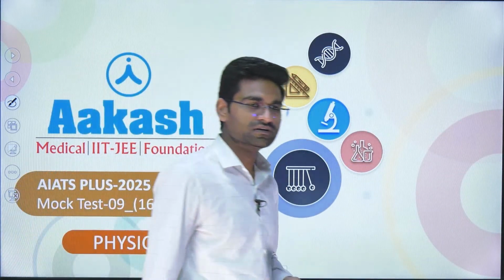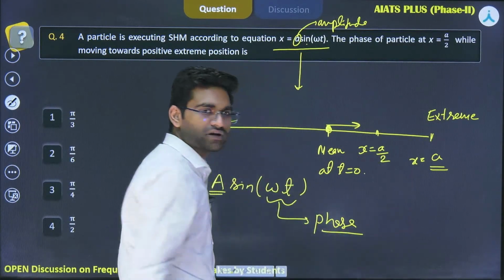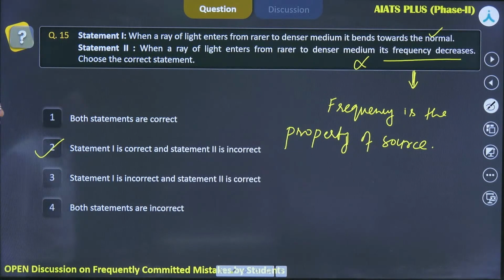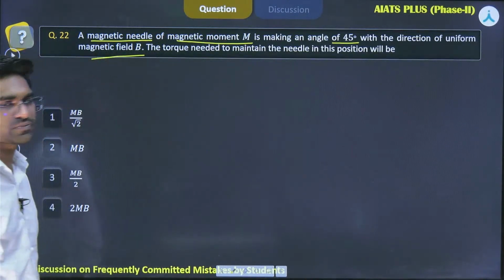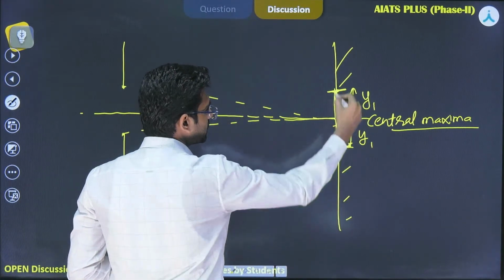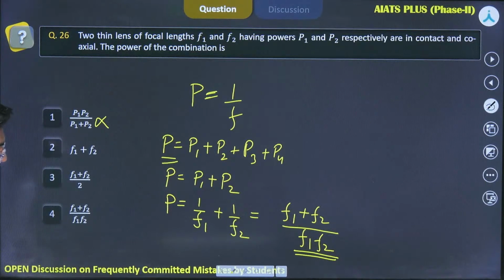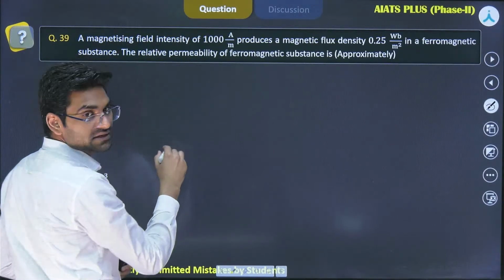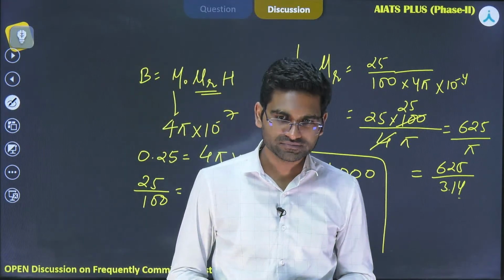NEET-2025 Physics for AIATS PLUS - Personalized Learning Test Series | Slot 4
📢 NEET Aspirants, elevate your Physics prep with the AIATS PLUS Live Series! 🔥 Dive into these critical topics:
🌊 Waves
🔄 Oscillations
🌈 Wave Optics
🔌 Semiconductors

💡 What You’ll Gain:
✅ Detailed breakdowns of crucial Physics topics.
✅ Effective techniques to solve complex NEET questions.
✅ Live Q&A sessions to clear doubts and reinforce learning.
✅ Tips and strategies to boost exam performance and speed.

📌 Why You Should Attend:

Expert-led lessons on high-yield Physics topics.
Interactive quizzes and discussions to test your knowledge.
Proven methods to increase your NEET score.

NEET 2025 AIATS Plus Ray Optics and Optical Instruments test series
NEET 2025 AIATS Plus Magnetism and Matter practice tests
NEET 2025 AIATS Plus Waves mock tests
NEET 2025 AIATS Plus Oscillations question bank
NEET 2025 AIATS Plus Wave Optics preparation tests
NEET 2025 AIATS Plus Semiconductor theory and practice tests
NEET 2025 AIATS Plus Ray Optics reflection and refraction test
NEET 2025 AIATS Plus Magnetism and Matter magnetic fields and forces test
NEET 2025 AIATS Plus Waves simple harmonic motion and wave properties test
NEET 2025 AIATS Plus Oscillations resonance and damped oscillations test
NEET 2025 AIATS Plus Wave Optics interference and diffraction test
NEET 2025 AIATS Plus Semiconductor energy bands and intrinsic properties test
NEET 2025 AIATS Plus Ray Optics lenses and optical instruments test
NEET 2025 AIATS Plus Magnetism and Matter magnetic moment and torque test
NEET 2025 AIATS Plus Waves sound waves and wave equations test
NEET 2025 AIATS Plus Oscillations time period and frequency test
NEET 2025 AIATS Plus Wave Optics polarization and diffraction test
NEET 2025 AIATS Plus Semiconductor diodes and transistors test
NEET 2025 AIATS Plus Ray Optics total internal reflection and critical angle test
NEET 2025 AIATS Plus Magnetism and Matter Earth’s magnetic field and magnetic induction test
NEET 2025 AIATS Plus Waves Doppler effect and standing waves test
NEET 2025 AIATS Plus Oscillations harmonic oscillators and energy test
NEET 2025 AIATS Plus Wave Optics Fresnel’s biprism and interference test
NEET 2025 AIATS Plus Semiconductor applications and devices test